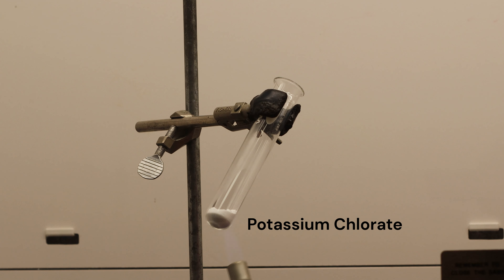Potassium Chlorate plus Sour Patch Kid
This is the reaction between molten potassium chlorate and sugar (in the form of a Sour Patch Kid.) Once the sugar comes in contact with the potassium chlorate, the sugar burns quite vigorously. I'm going to recommend not doing this reaction at home.